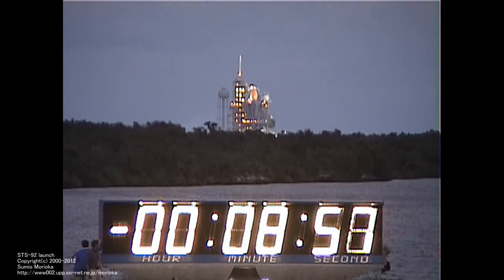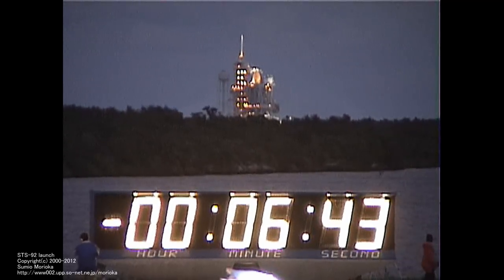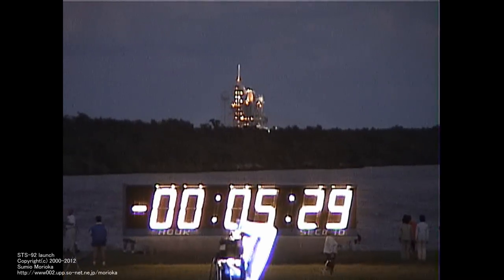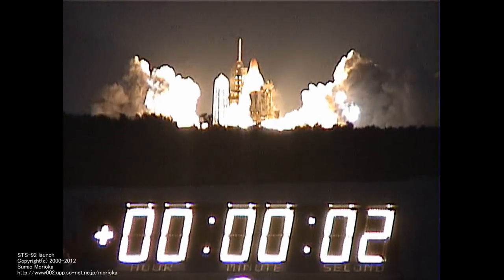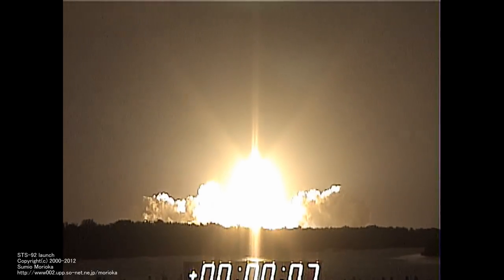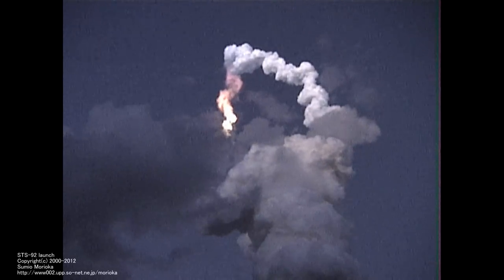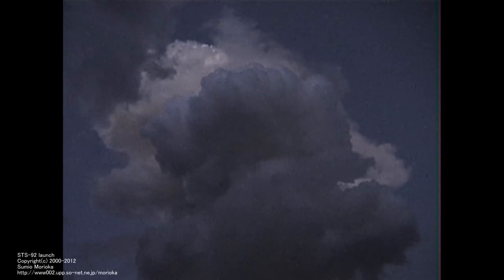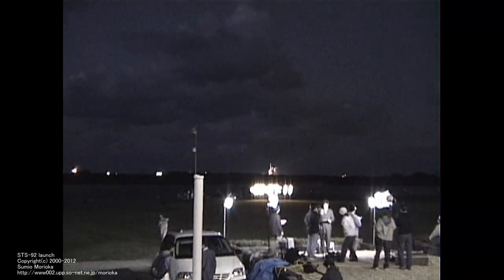Space Shuttle STS-92 Discovery Launch at KSC press site (T-9min to +7min)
My personal video.  In this video My wife and I are talking in Japanese how impressive the launch was.  It was our honeymoon. :-)